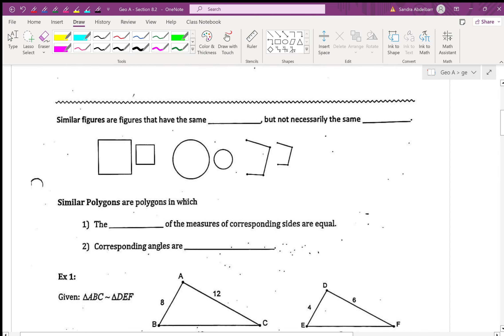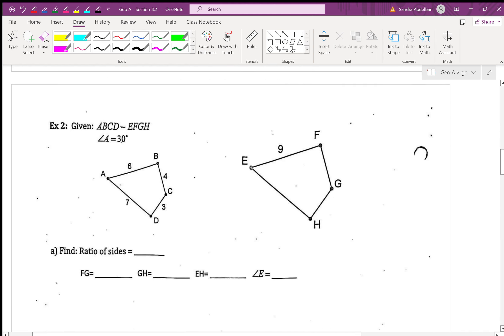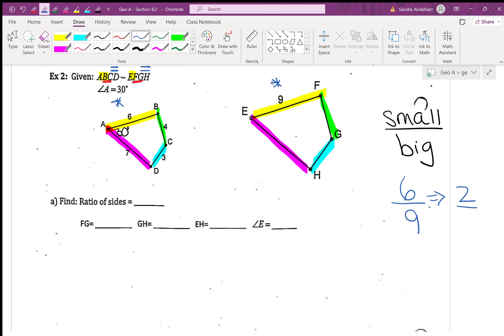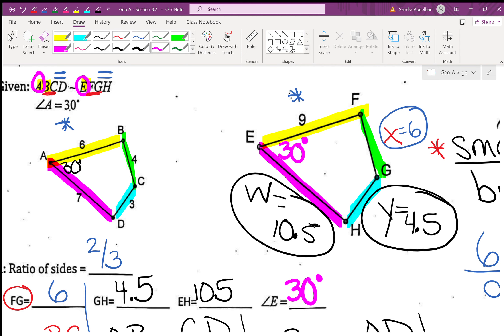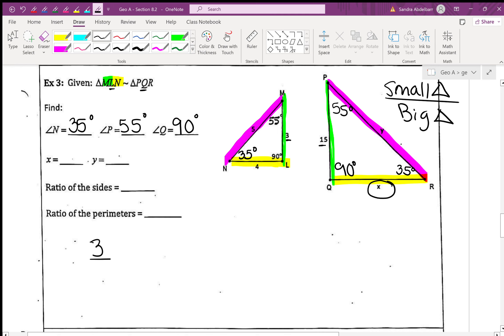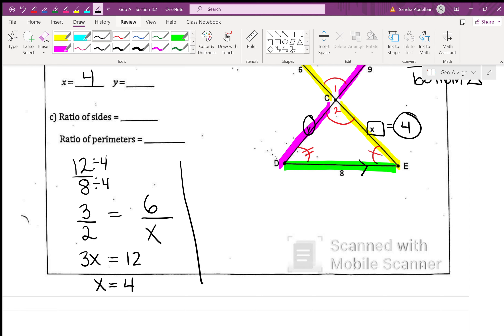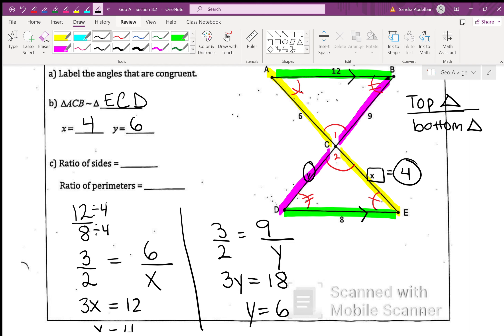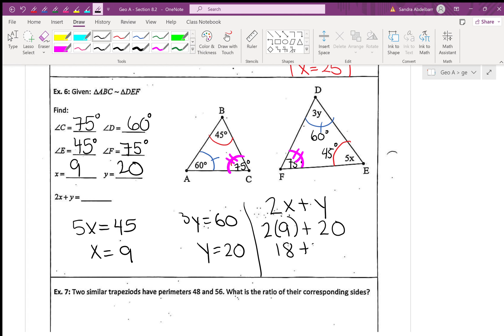Geo A Section 8.2 - Similar Figures